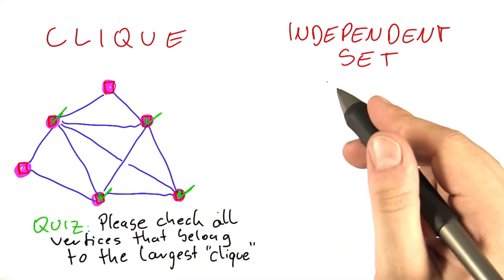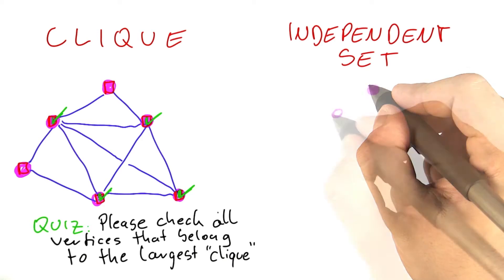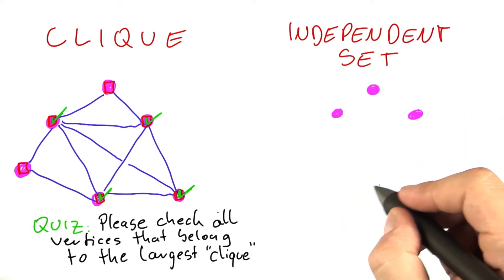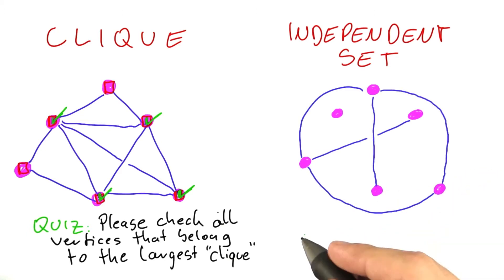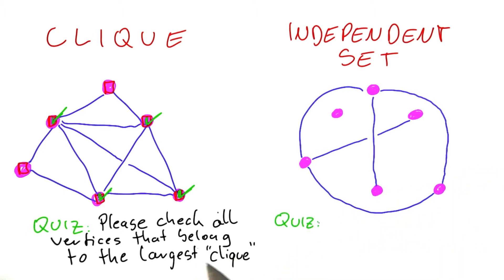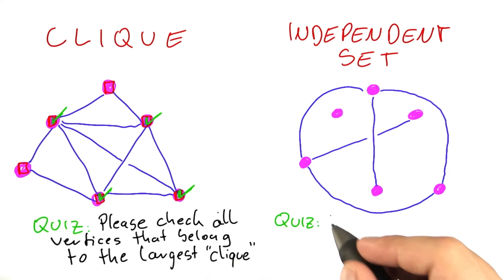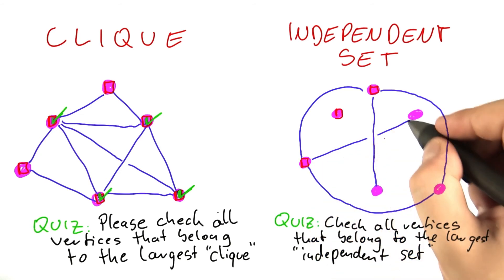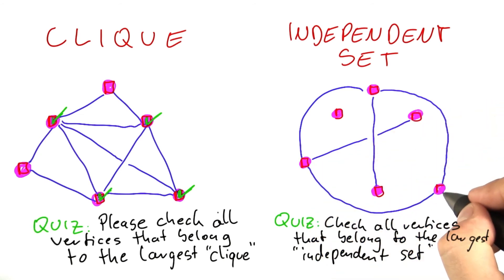Independent Set - Intro to Theoretical Computer Science